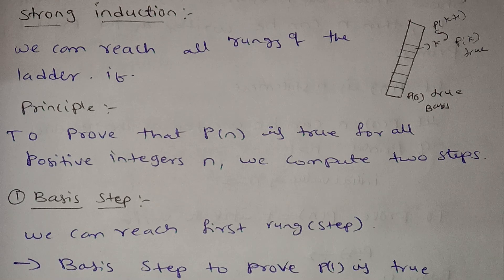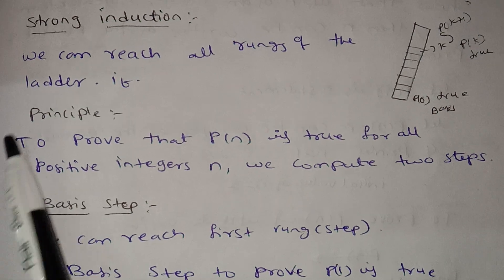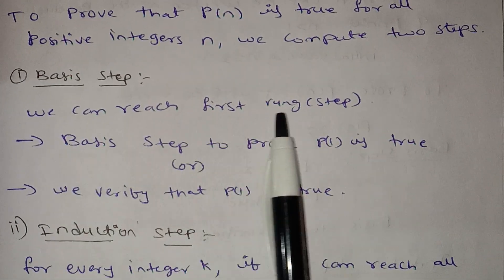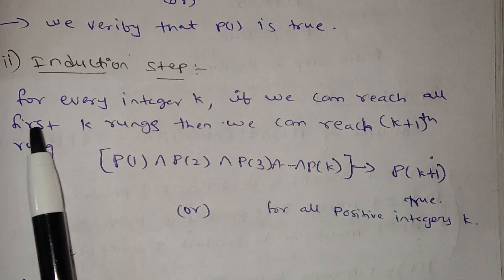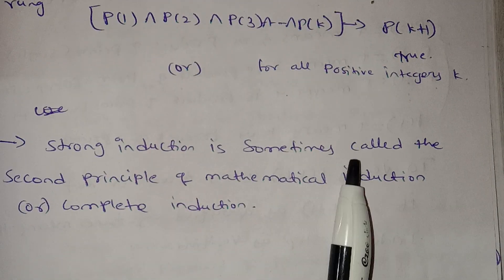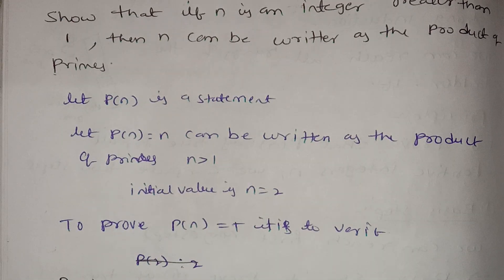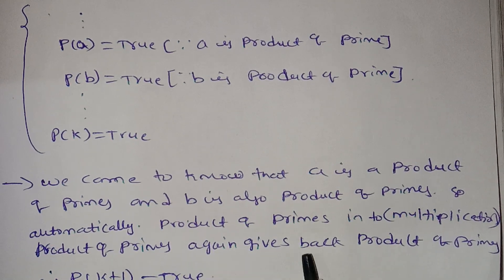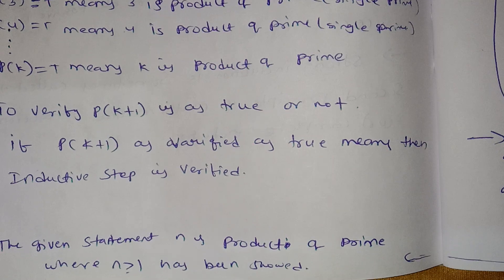jntuh r18 dm unit3 principle of strong induction example very important 😍💯👍 gunshot 😱